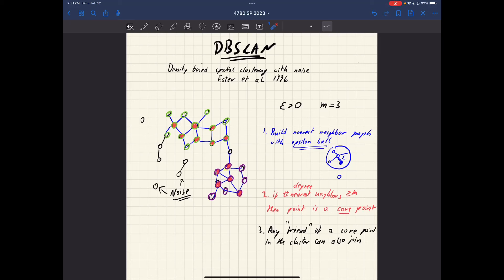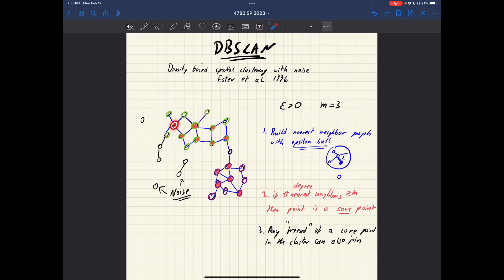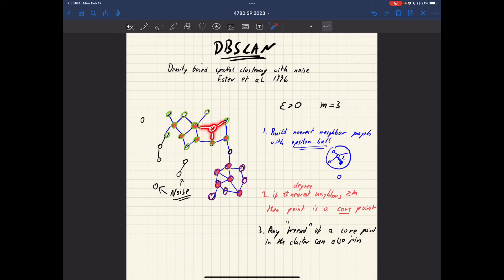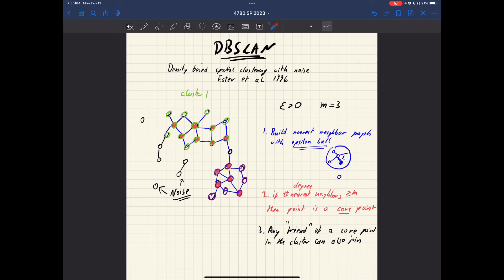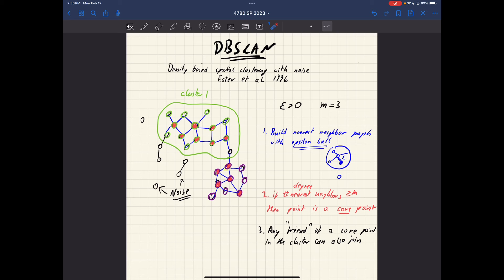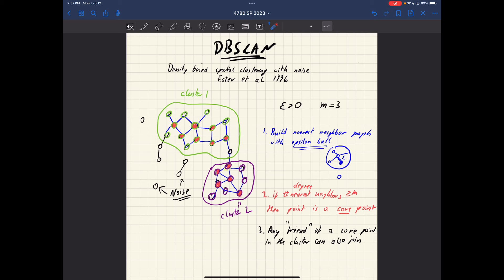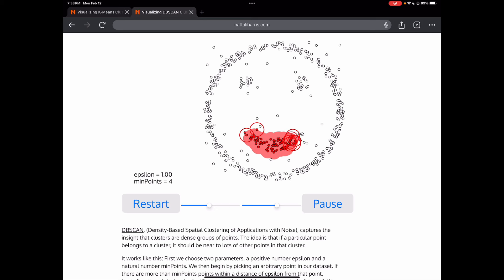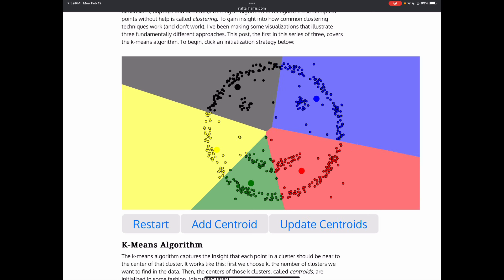The DBSCAN Clustering Algorithm Explained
DBSCAN has become one of my favorite clustering algorithms.
(This video is part of the CS4780 Machine Learning Class.)